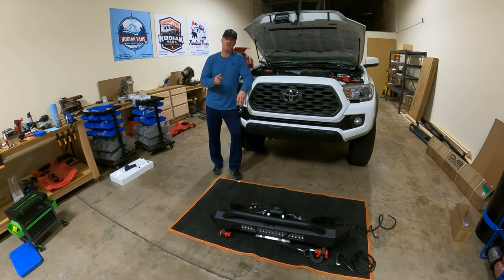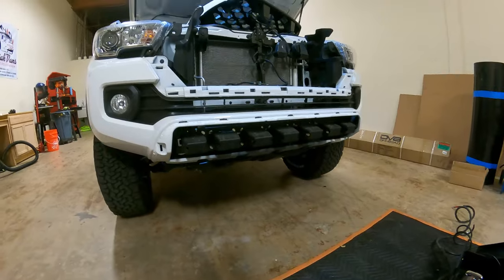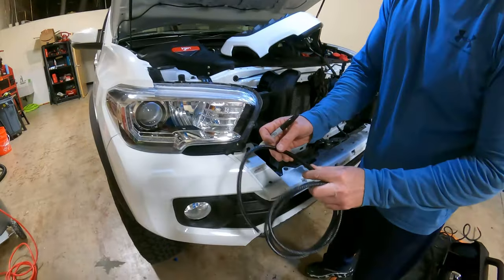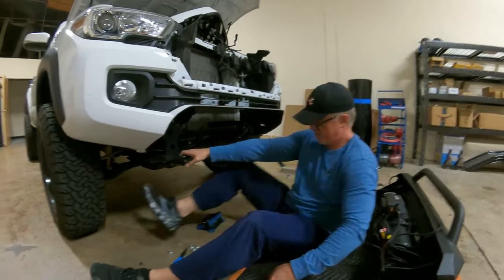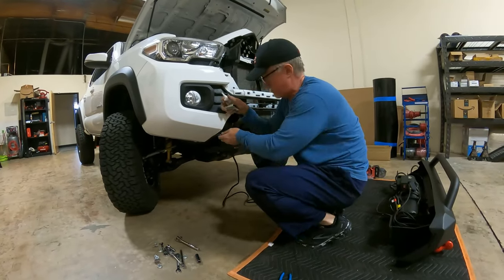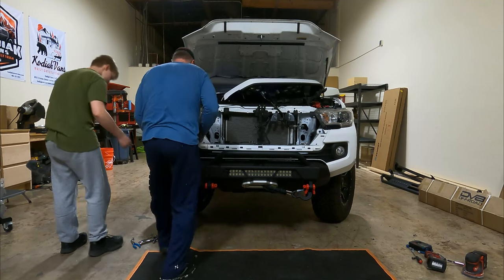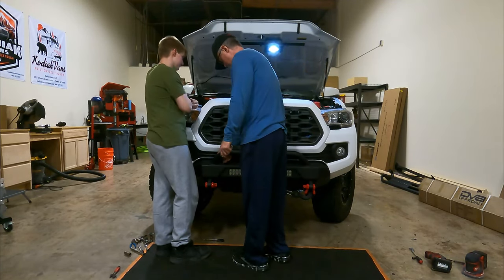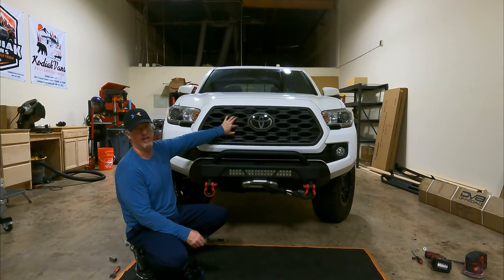How to install a Body Armor Front Bumper on a 2022 Toyota Tacoma eps13 Winch with lights & shackles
In this video we are installing a Body Armor 1/4" steal plate front bumper with 20" light bar Smitty Built 10,000 LB Winch and D Ring shackles. Total cost on this one is around $1,200 bucks for for the whole set up.  But wait till the end for any updates or what we screwed up and Bloopers after each video.

Hey guys and gals, we are doing a total build on our new 2022 Toyota Tacoma. We will show you all the improvements and costs on the 3rd generation tacoma.  We are planning on investing around 20 to 30k on this truck so please stay tuned for all the modifications we will be making. most all the  modifications we will do in our shop and a couple will have to be done by trained professional who know what the hell they are doing.

If you would like to see any of the previous videos just click on our channel and look for the tacoma build videos.

Please subscribe and follow along with us on our build endeavors as we will have a special project coming in the future that we cannot really discuss at the moment but we are going to be bringing a classic ikon back to life to roar the streets once more.

We appreciate all your constructive comments below, please feel free to give us any advise you may have.  We all learn from one another and it makes us all grow.